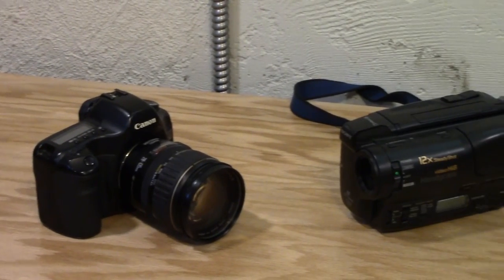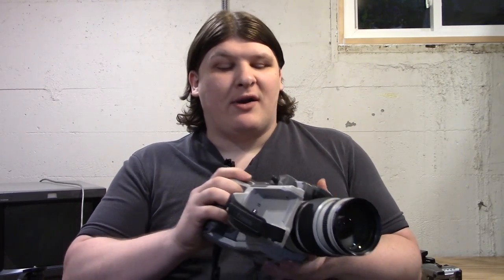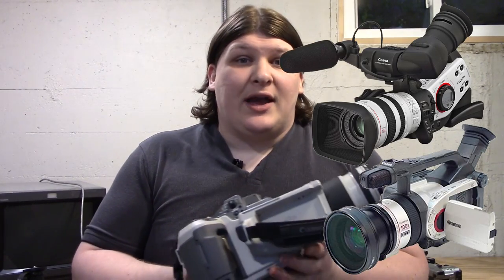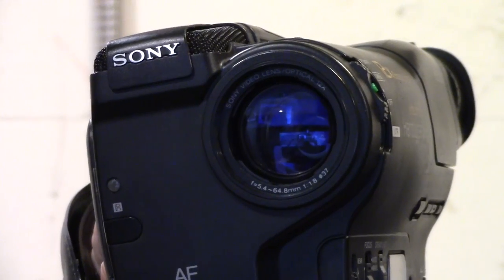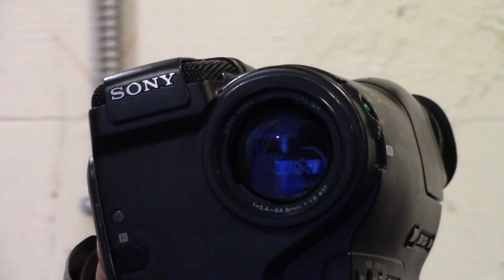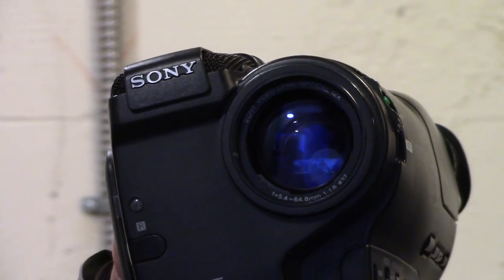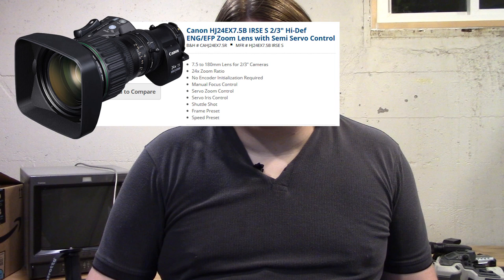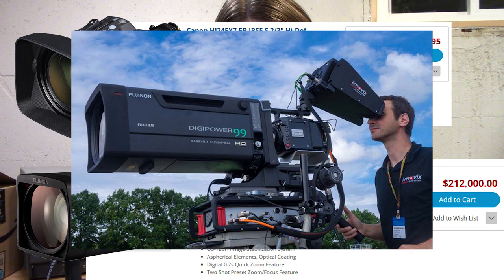The Messy, Bizarre Canon L1 Camcorder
I've had this thing for ages and finally knocked out a video about it. I was trying to find Just The Right Presentation and I just couldn't because I had so little info beyond the object in my hands.

Sorry if this one's a little rough and has some, uh, "plot holes." I reshot it three times and finally put something together from the scraps and called it finished.

FOOTNOTE: I realize now that a lot of people aren't aware that by "throw away" I meant I dropped the cameras off at the local ewaste store, which almost certainly put them back out on the sales floor where they were snapped up the next day by someone else. That's where everything goes when I get rid of it, and I used to work at that place so I can assure you, they don't throw out *anything* unless it's literally total garbage.